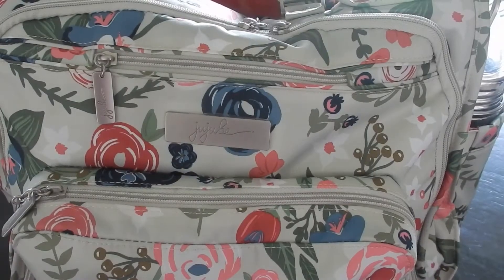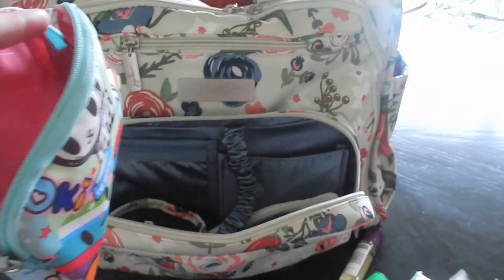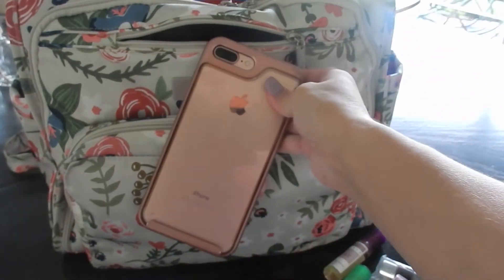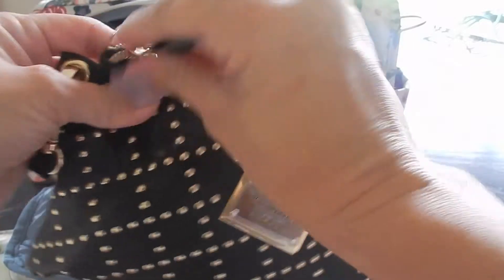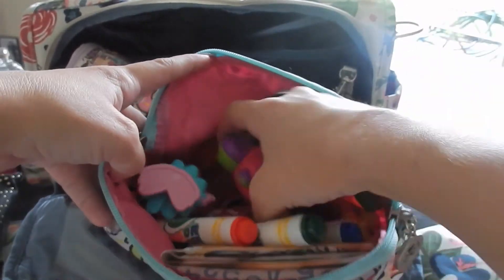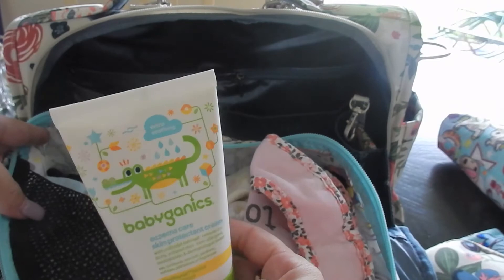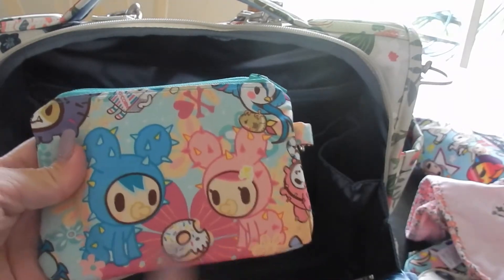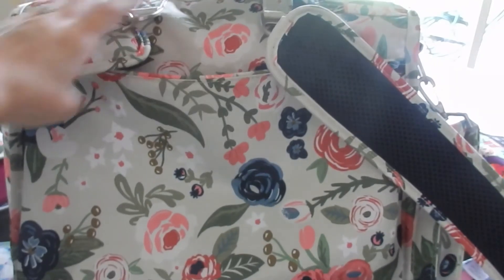Jujube Rosy Posy Diaper Bag Packing Video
Hey beautiful people! I am back with a requested Jujube BFF packing video! I have the bag packed up as a diaper bag for my 1 year old Milania!